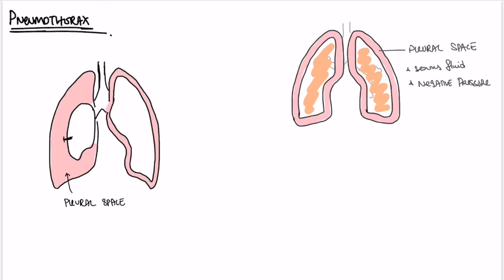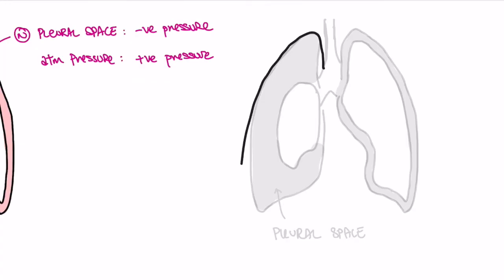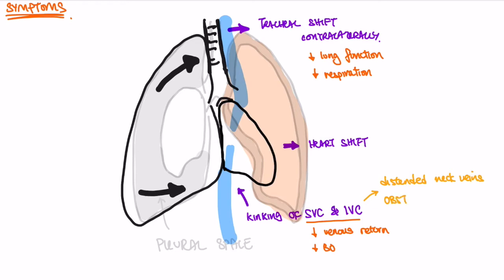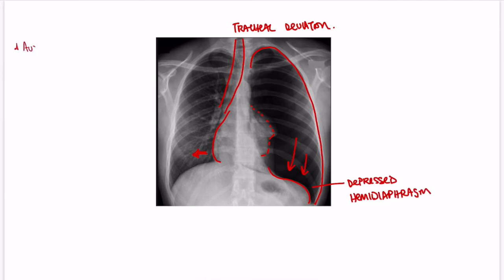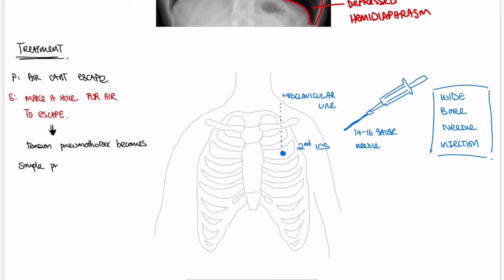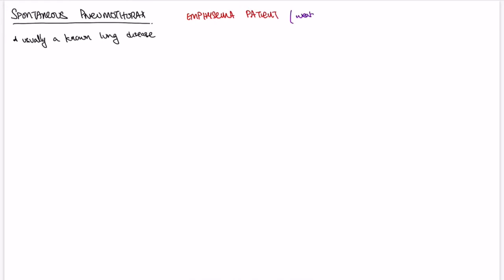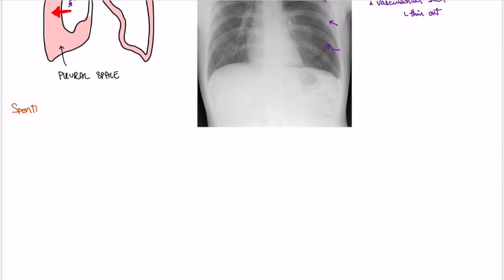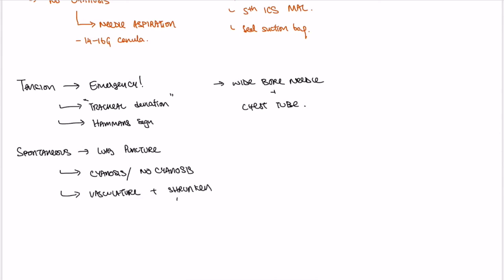Pneumothorax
A simple explanation on tension pneumothorax and spontaneous pneumothorax and its treatment

All information is compiled from First Aid and Kumar and Clarks Internal Medicine

The video was created using Goodnotes